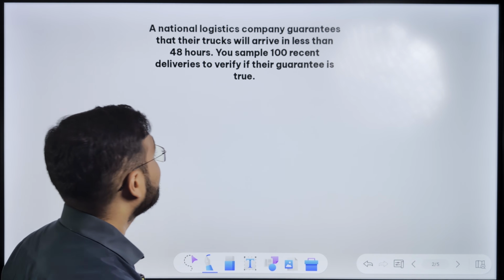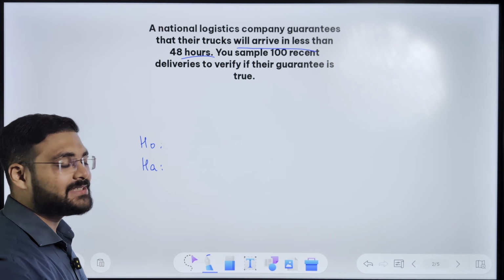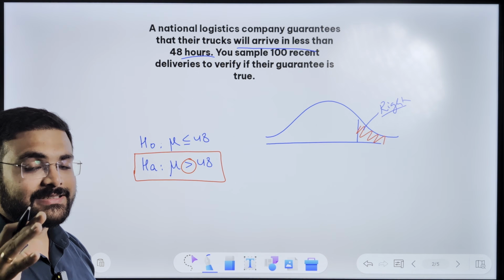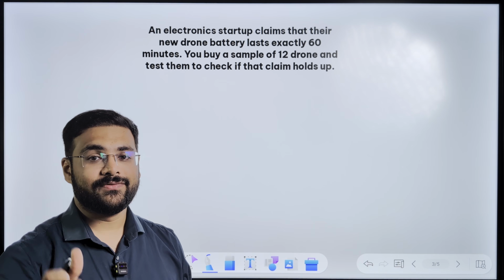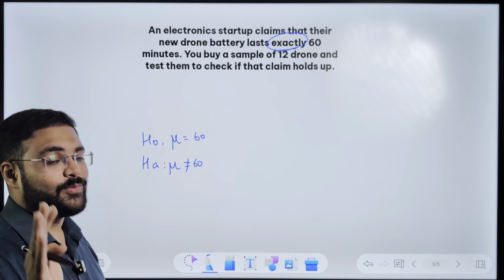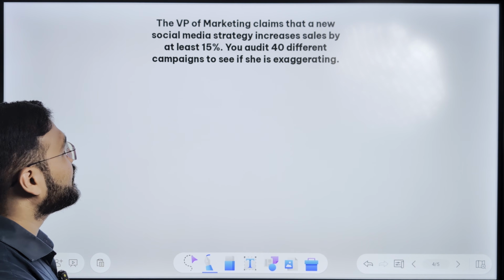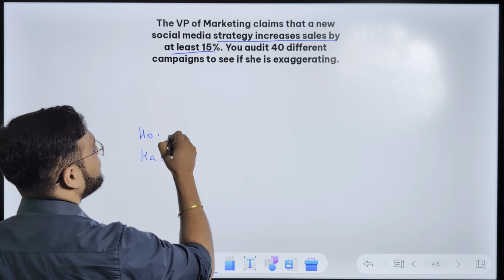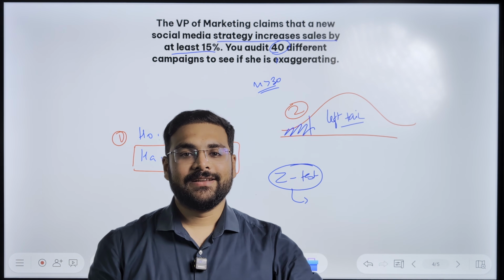How to Identify Z-Test vs T-Test & Tail Directions in Hypothesis Testing | Business Analytics Ep. 20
In corporate analytics, crunching the math is actually the easy part. The absolute hardest skill to master is translating a messy, chaotic business problem into a clean, structured mathematical equation. If you choose the wrong test, or point your tail boundary in the wrong direction, your entire statistical analysis becomes completely useless.

In Episode 20 of our Business Analytics Masterclass, we put your training to the test with your first official data auditing assignment. No passive listening allowed—we put three real-world corporate cases on the screen, challenge you to pause the video, and check your ability to map out the data framework under pressure.

We break down how a logistics guarantee scenario dictates a Left-Tailed Z-Test, how a hardware startup's battery metric forces a Two-Tailed T-Test due to a tiny sample size, and how a marketing executive's growth claim translates into a structured hypothesis framework. Master these three challenges, and you will prove your analytical foundation is officially bulletproof.